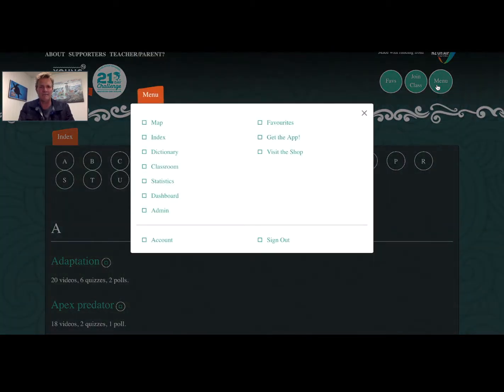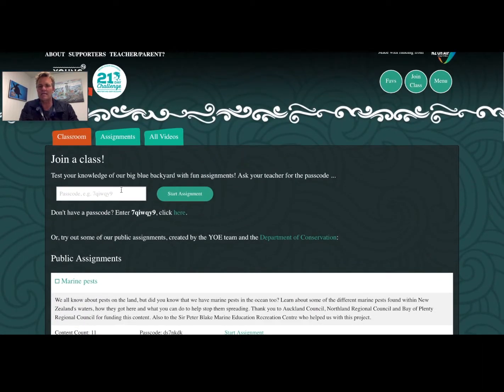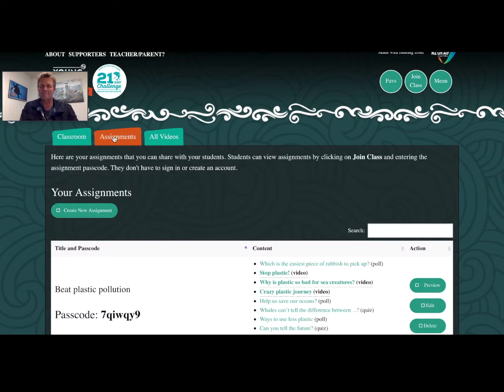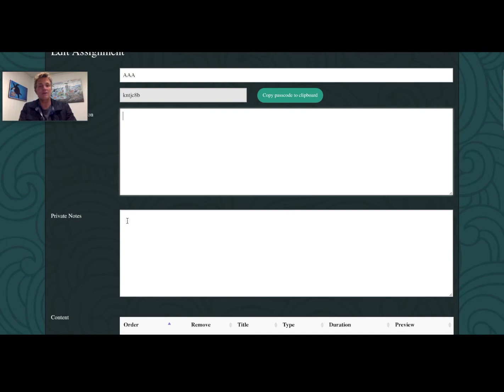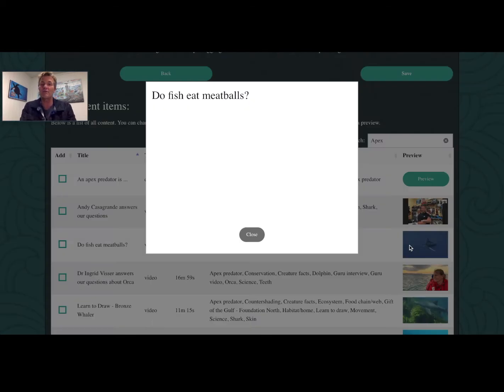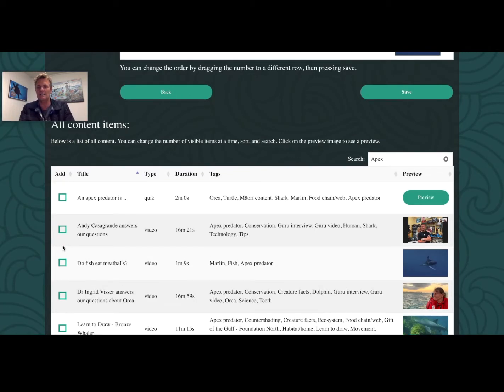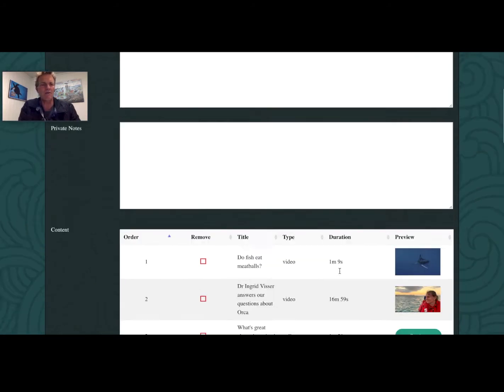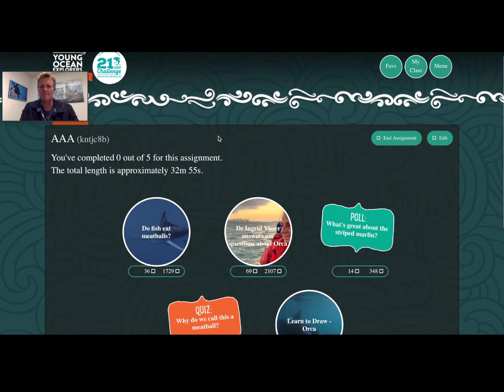How to make assignments for your class on the Young Ocean Explorers website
Teachers - here's an instructional video to show how you can create your own unique assignments on our website.

This is very popular functionality for teachers who know about it and highly engaging for students.